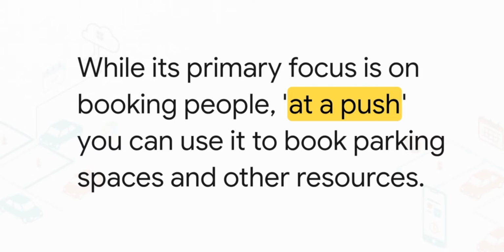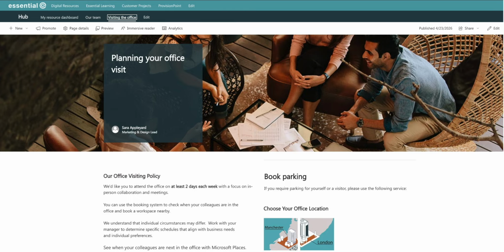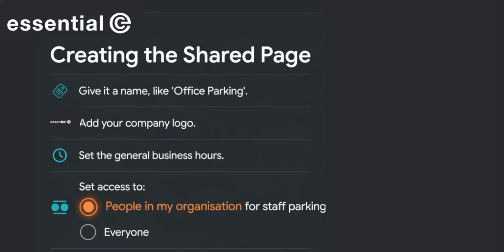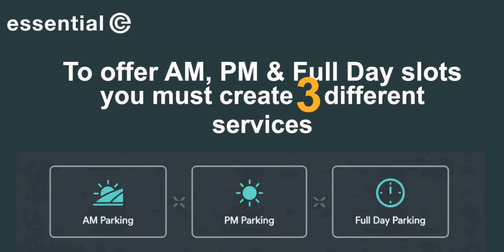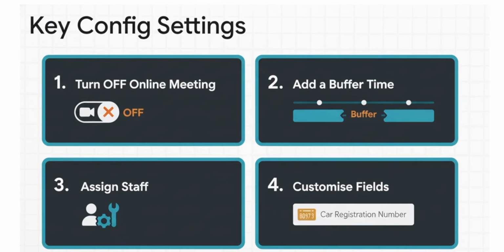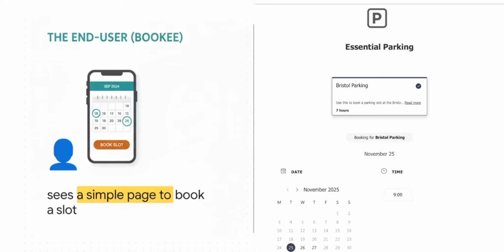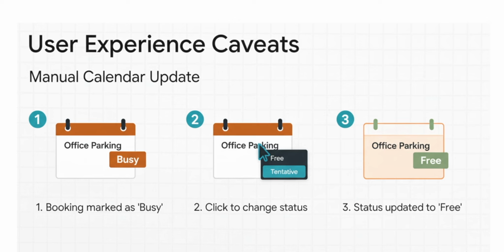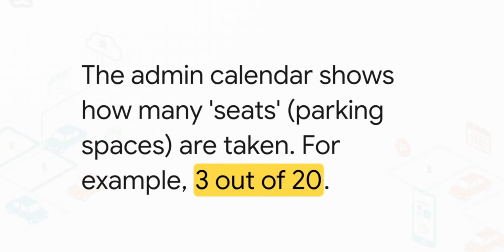How to Use Microsoft Bookings to Book Car Parking Spaces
Discover how to use Microsoft Bookings as a parking space booking system for your office using tools you may already have in Microsoft 365.

In this video, we walk through how to configure Microsoft Bookings so employees or visitors can reserve parking spaces, choose AM / PM / full-day slots, and receive confirmations and reminders. We also cover the admin experience, availability settings, and the quirks you need to know before rolling it out.

If your organisation needs a simple way to manage staff parking without buying dedicated software, this could be a clever workaround.

We also explain where Microsoft Bookings works well for parking reservations - and where a purpose-built parking or workplace management solution may be the better fit.